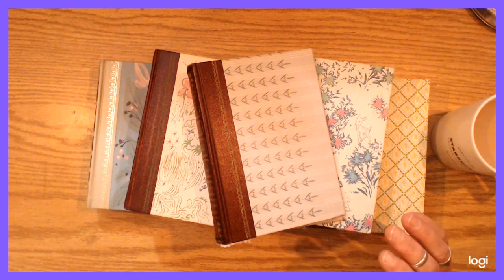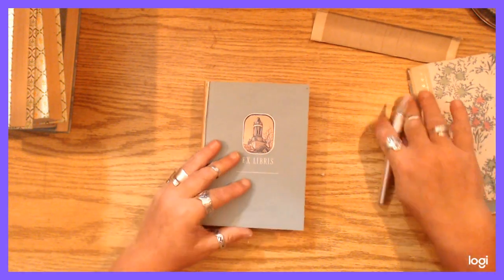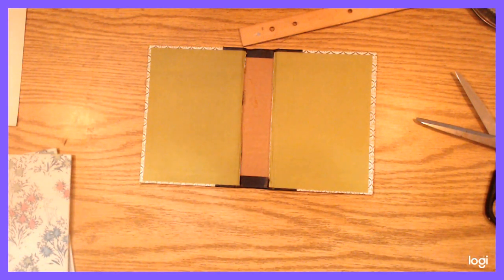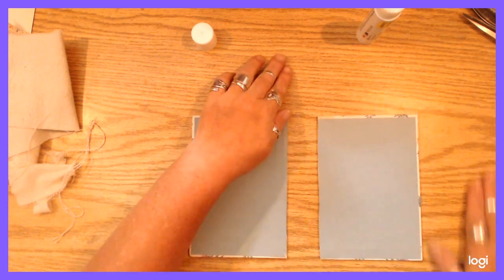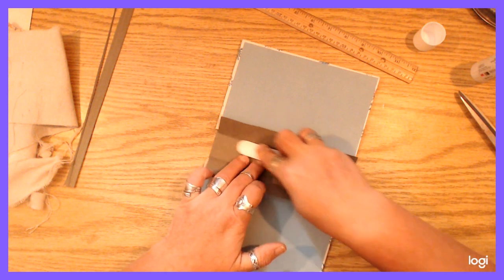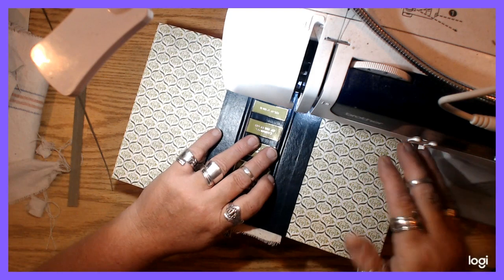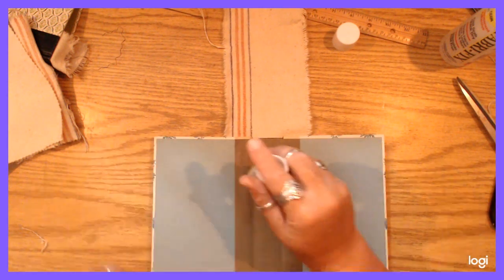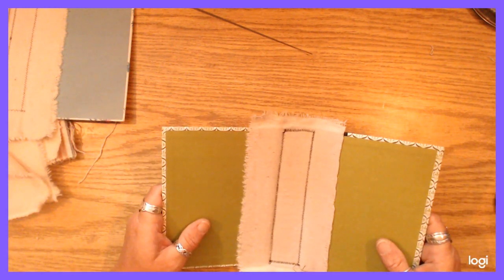Lets Make some Journals Together/ Part 1, gutting books, prepping covers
In this video I am using a bunch of Readers Digest books to create covers for my journals. I am gutting them (removing the book block) and then reinforcing the spines with fabric, and also rebuilding a spine using paper and fabric together.